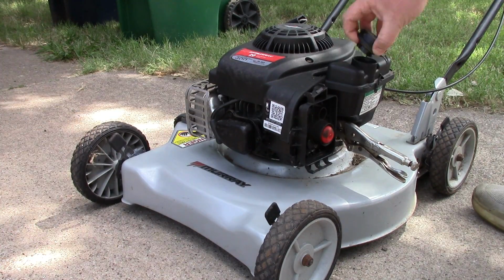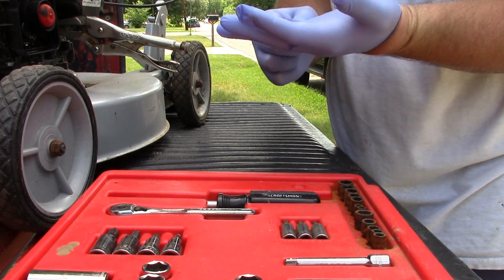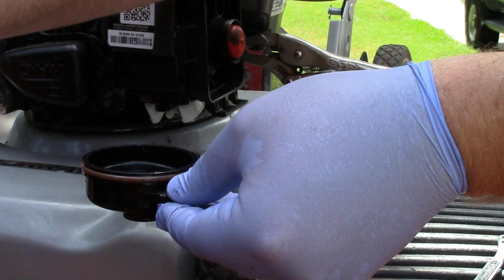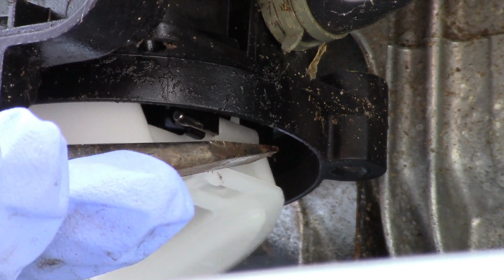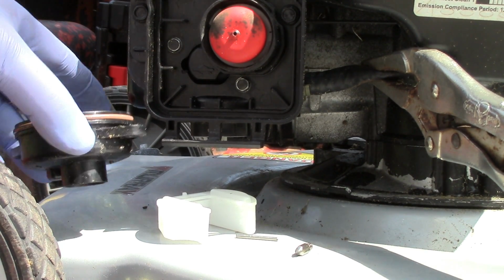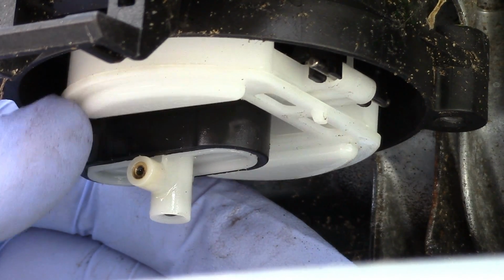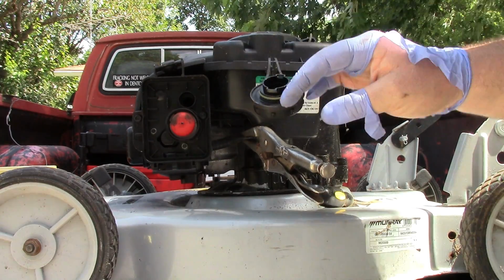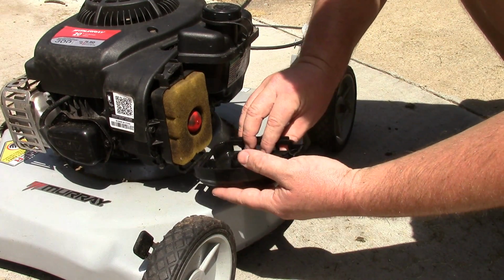How to fix a lawn mower that leaks gas. 300E Briggs & Stratton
Most Frequent Causes for Lawn mower leaking gas. The float needle valve might not be shutting off the fuel. The float needle opens and closes the float valve to allow fuel to enter the float bowl. If the float needle is damaged, the carburetor will continue to fill with fuel until it overflows.

300E Briggs & Stratton

Gas squirting from mower engine primer bulb. My Mower Leaks Gas From the Primer Bulb. LAWN MOWER PRIMER BULB LEAKING. Gas leaking from primer bulb hole. How do I fix a leak in the primer bulb for a walk behind mower? Gas leaking out of Primer Bulb in a Briggs & Stratton. Why is there a gas leak by the small engine air filter. Gasoline - how to fix a lawn mower that leaks gas. Lawn Mower carburetor/gas leak problem. My Lawnmower Gas Leaks Through the Air Filter. Why is gas leaking from air filter on craftsman lawn mower. Petrol leaking from lawn mower. Top Reasons Lawn Mower Leaking Gas. lawn mower leaking gas in garage. My garage smells like gasoline. Petrol leaking from overflow pipe on carb. Petrol leaking from carb, overflowing?